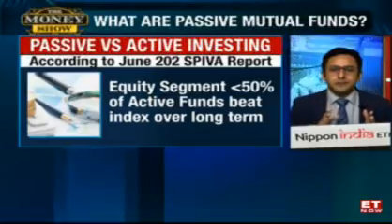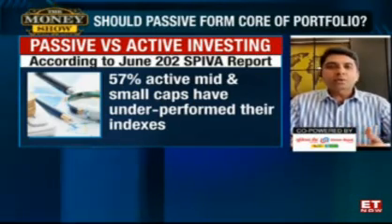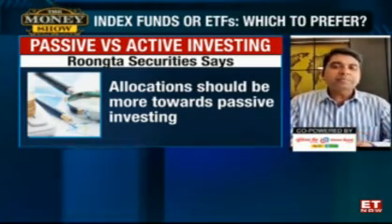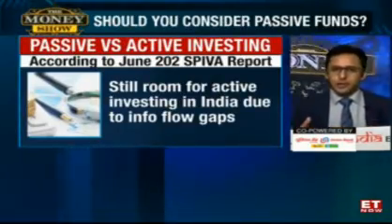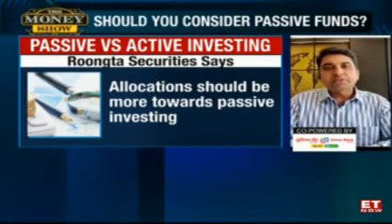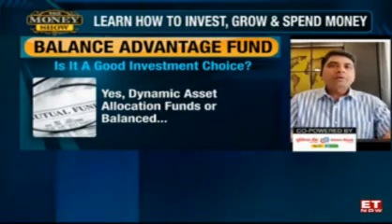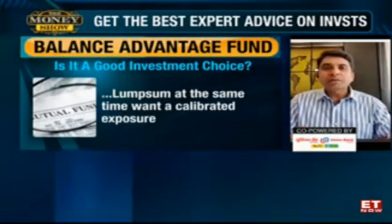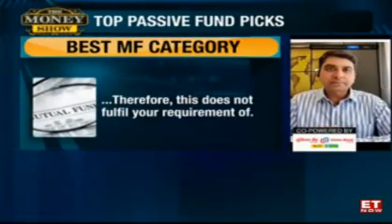Mutual Funds I Passive Vs Active Funds I CFP, Harshvardhan Roongta explains @ET Now "The Money Show"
Harshvardhan Roongta, Certified Financial Planner, Roongta Securities offers advice and answers questions regarding Mutual Funds & Insurance on the ET Now Television show "The Money Show" .The show was telecast on 11 October, 2021.

If you wish to get your Investment &/or Insurance Portfolio reviewed by us, then simply get in touch with us by clicking on the below link:

(Off)  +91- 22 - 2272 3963 /  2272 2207